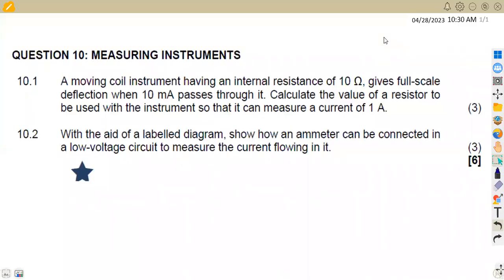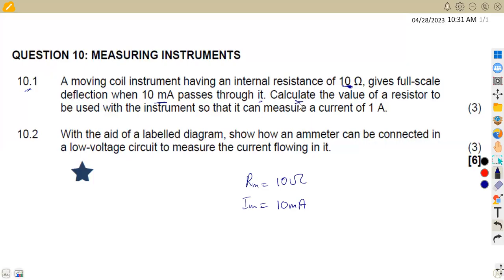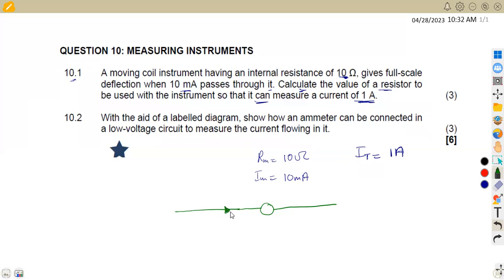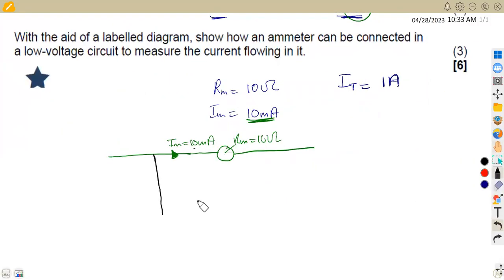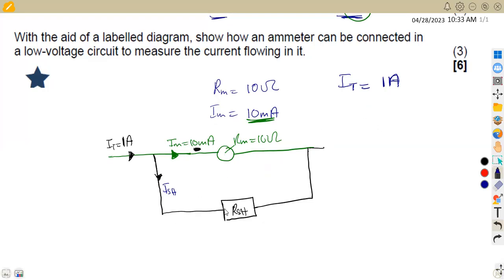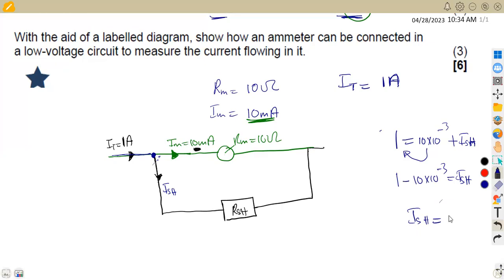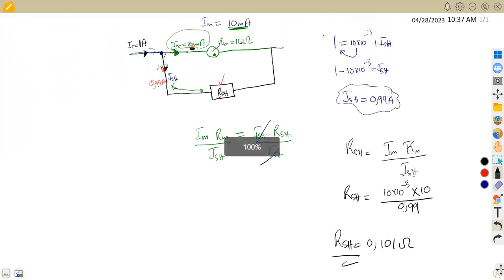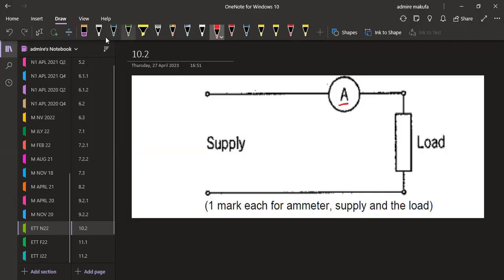Electrical Trade Theory N2 Measuring Instruments November 2022